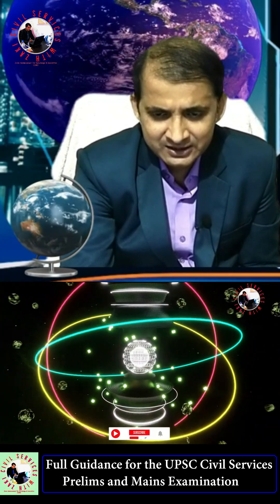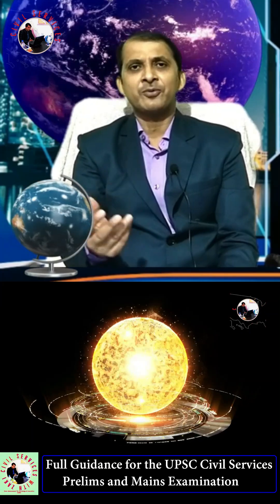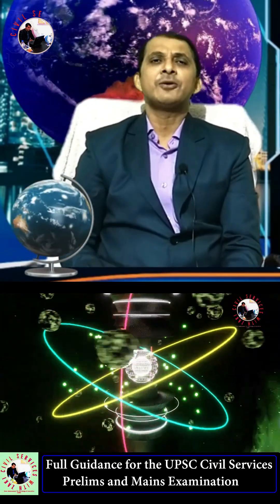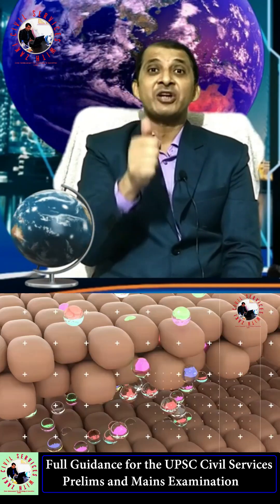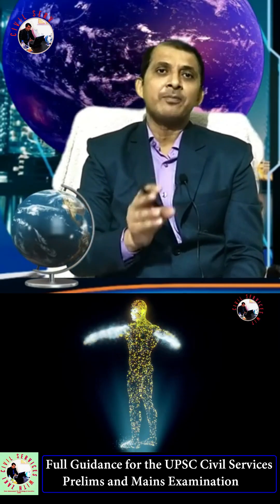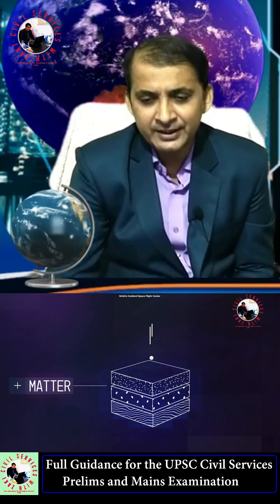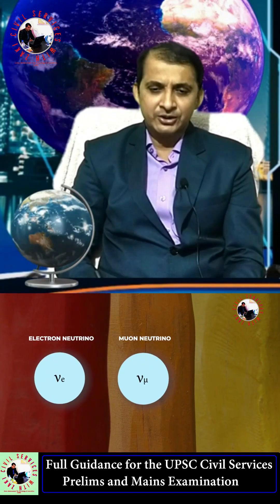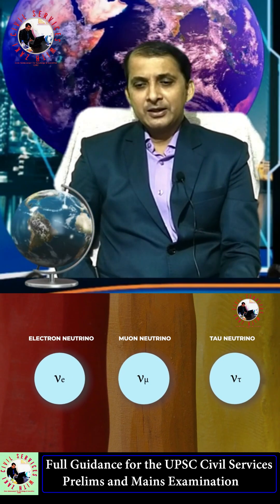What Are Neutrinos? || Science & Technology || UPSC || IAS || Important for All Competitive Exams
Know the most difficult topic of Science & Tech easily...
Only on our YouTube Channel: CIVIL SERVICES WITH ZAKI